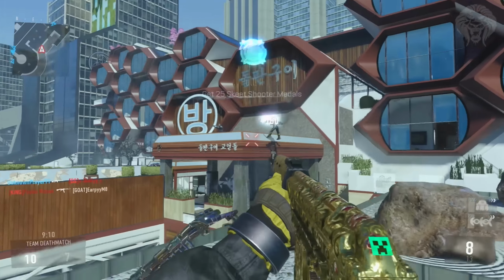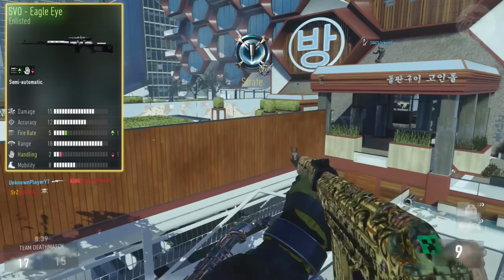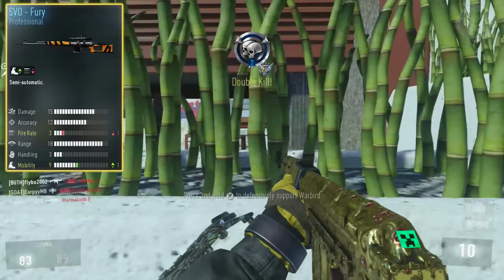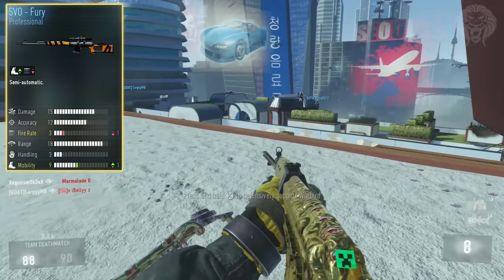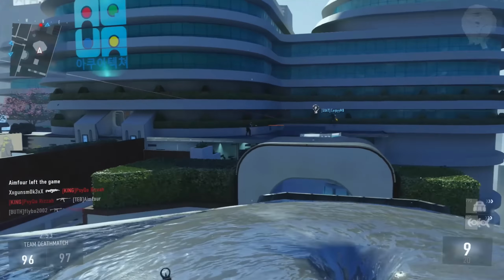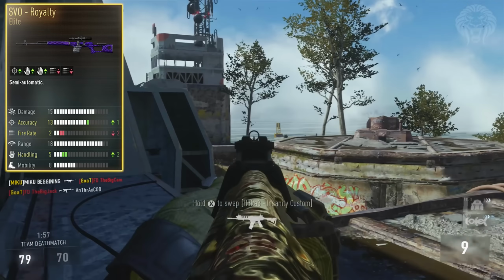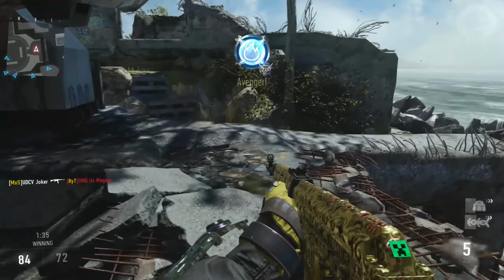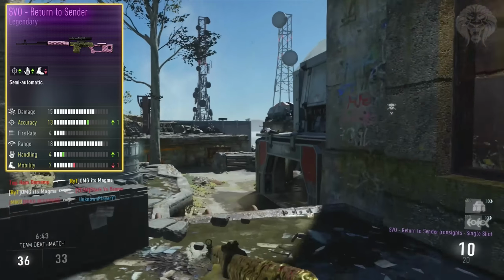Advanced Warfare: NEW DLC VARIANTS! All SVO Legendary - Enlisted Versions Available In Supply Drops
New SVO Variants Available In Advanced Warfare Advanced Supply Drops & Which Is Best?

Keep Up to Date With Advanced Warfare News & Videos!

Information about the new dlc variants of the new svo sniper which has legendary, elite, professional and enlisted variants available in advanced supply drops, each with their own stat changes and modifications. Included in this video is the svo legendary return to sender, svo elite battleworn, svo elite royalty, svo professional fury and the svo enlisted eagle eye.